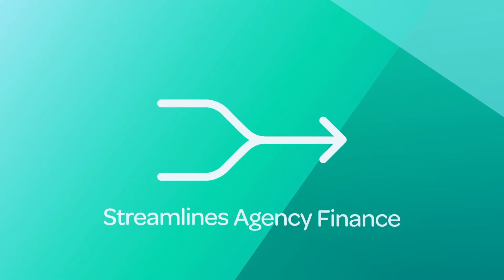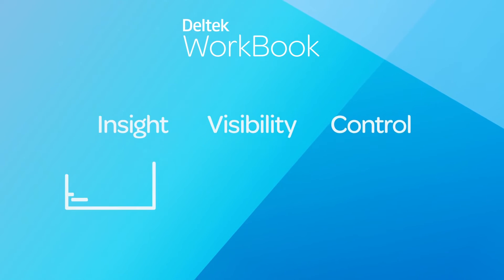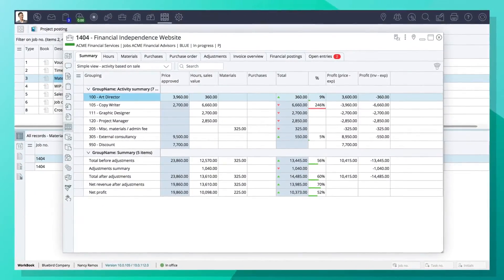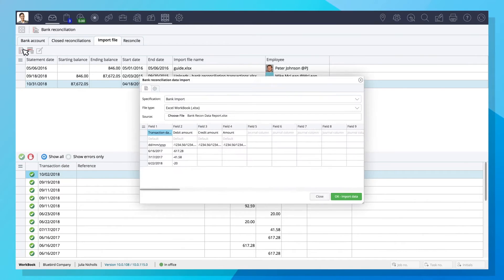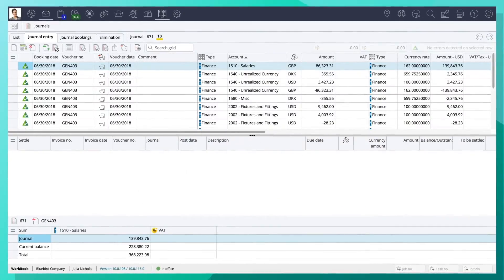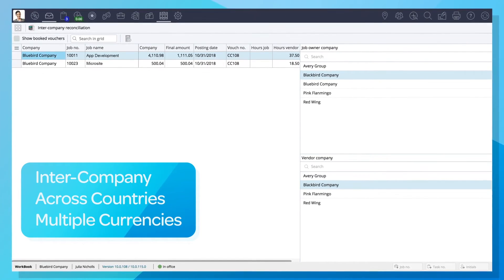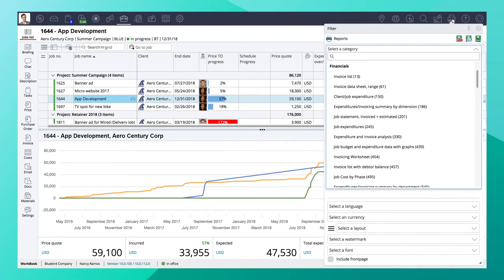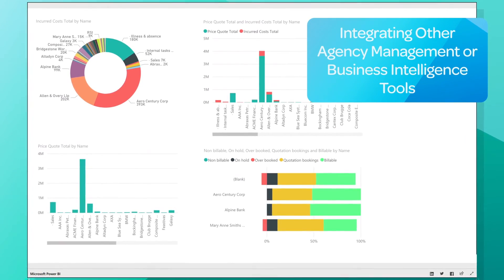WorkBook’s Finance & Accounting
Simplify agency finance by integrating all of your operations and sharing real-time data from end-to-end.